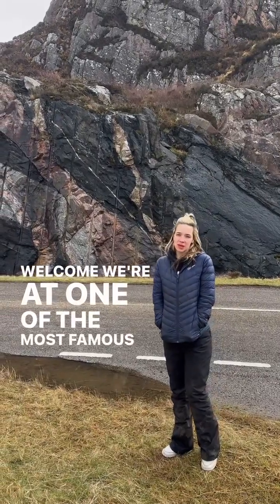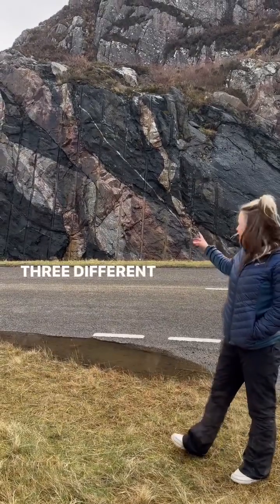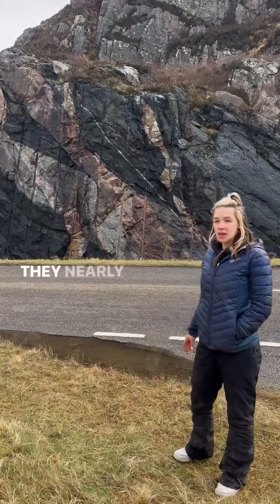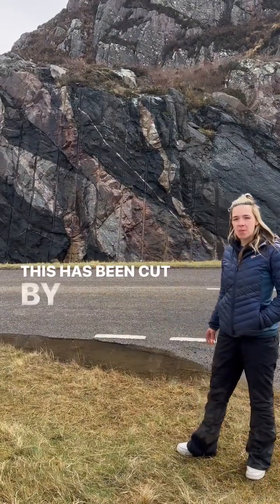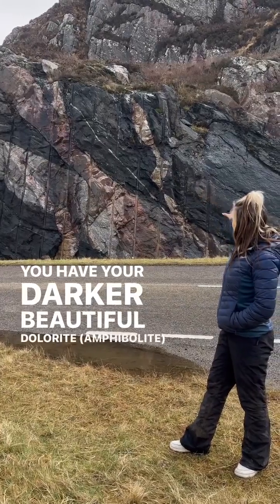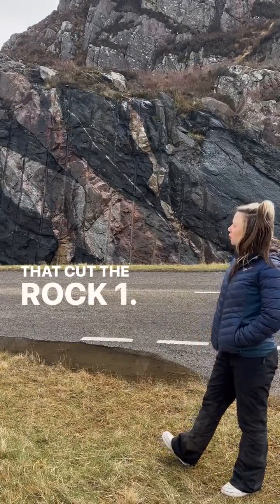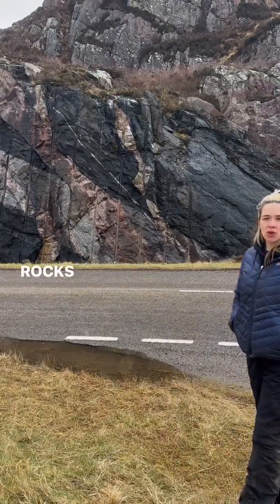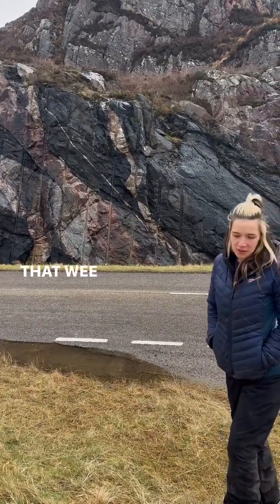The geology of the north west highlands, Scotland - the Lewissian Gniess, oldest rocks in Scotland